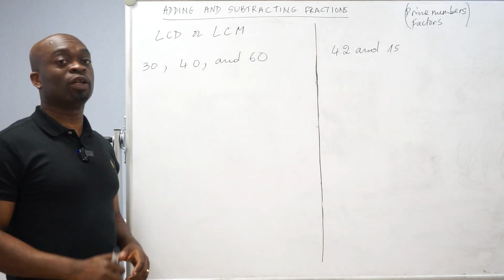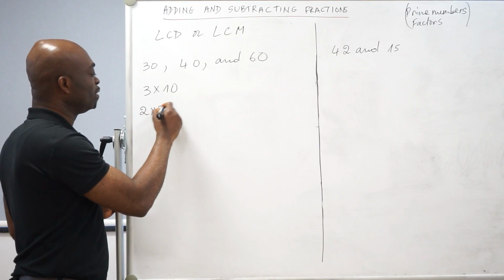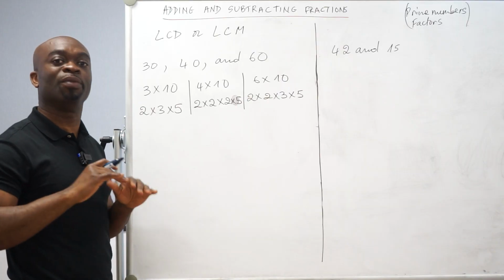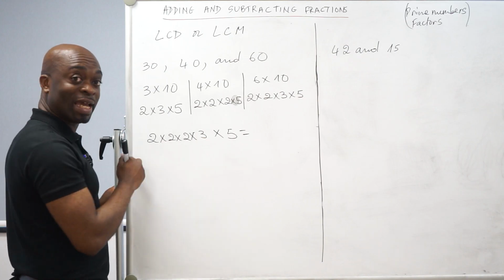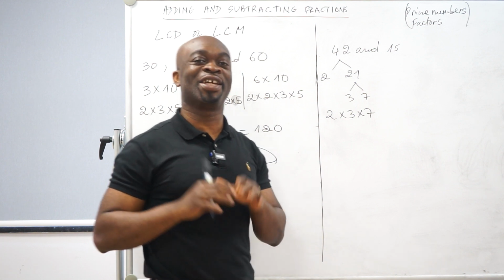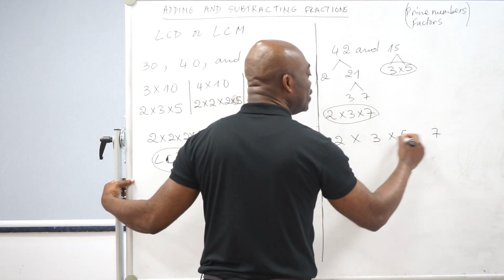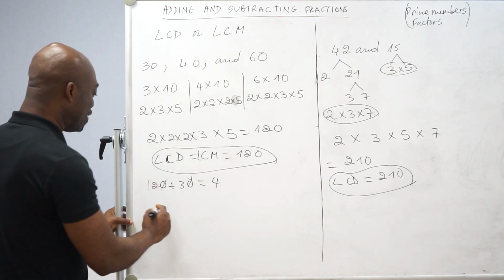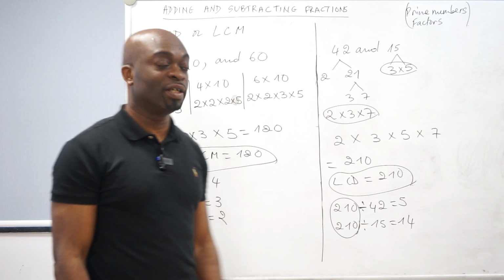Add and Subtract Fractions Lowest Common Denominator Basics